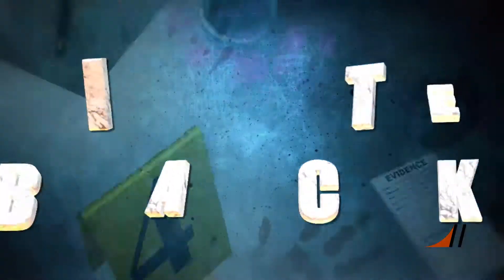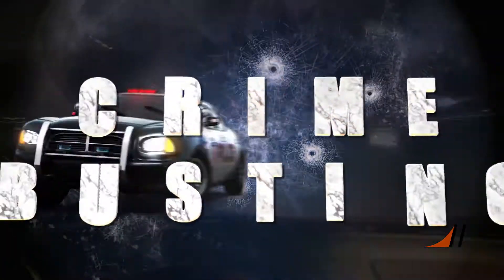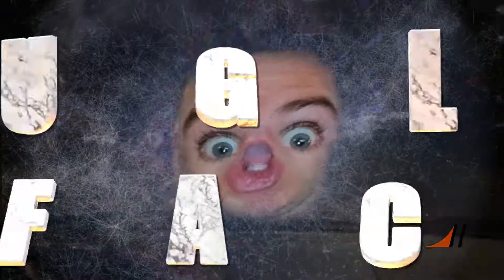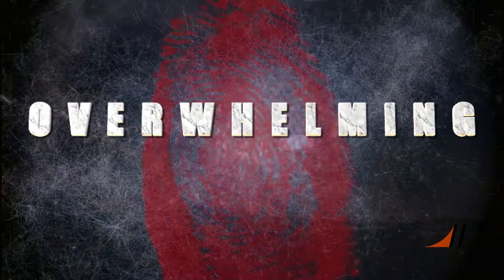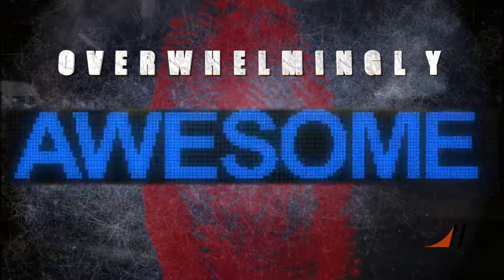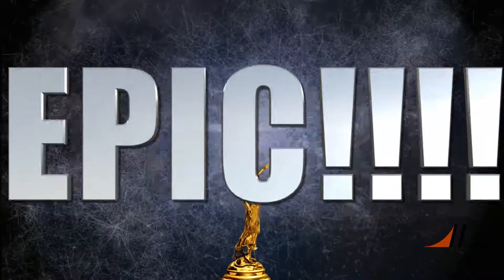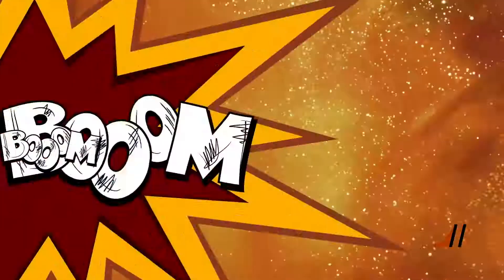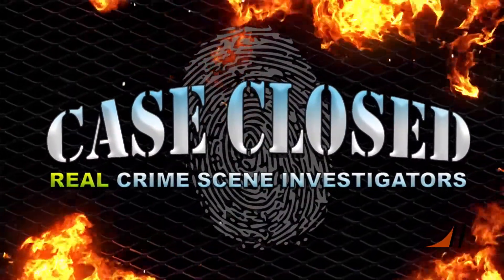Fauxrensics | Case #13 | The Crime Scene Investigator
What is the role of a real CSI during a forensic investigation?